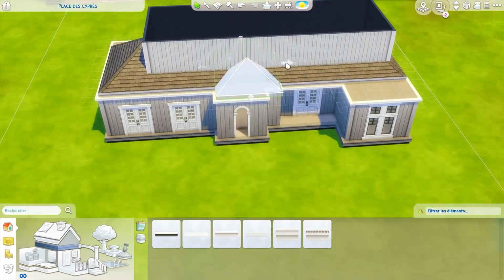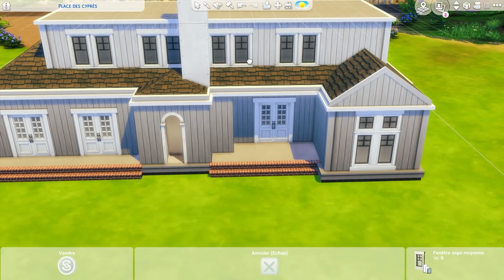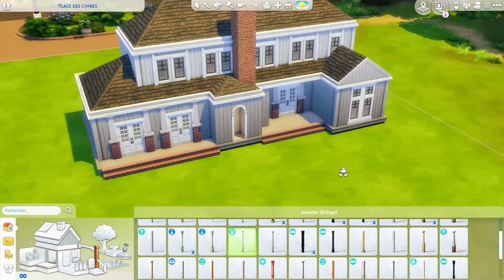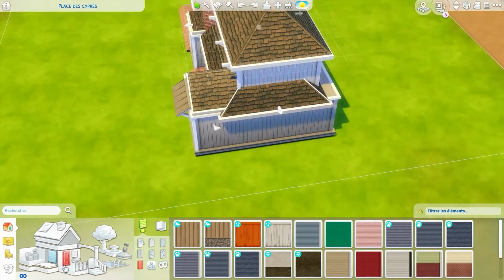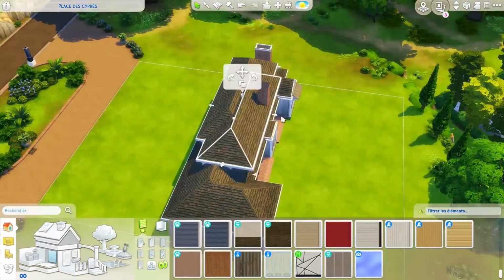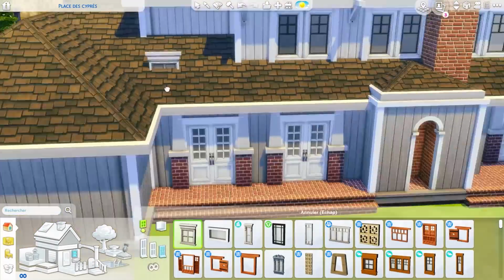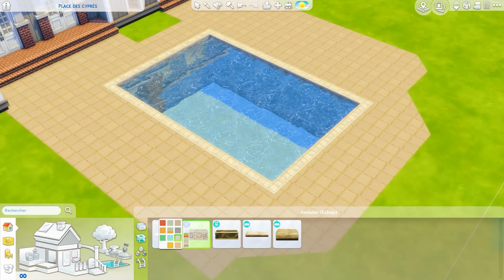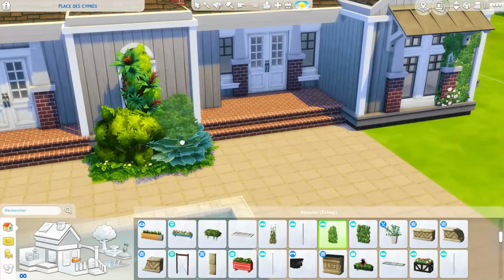Perfect Family Home | No CC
The Sims 4 Speed Build | Perfect Family Home | SIMARCHITECTURE

A beautiful and welcoming house for your family !